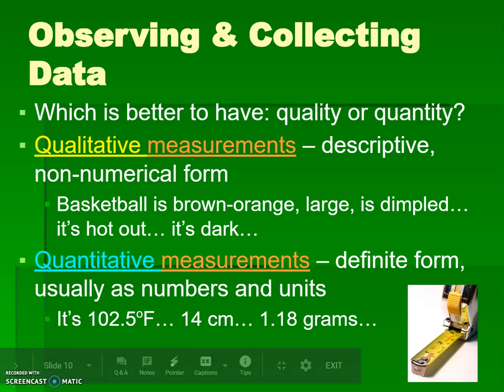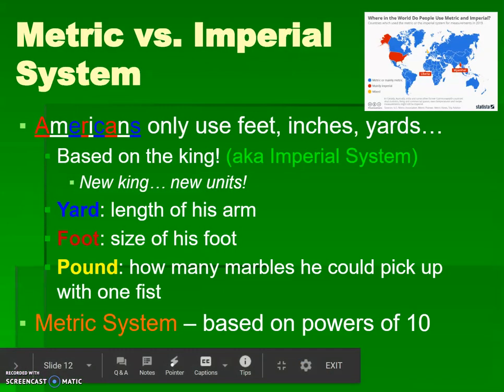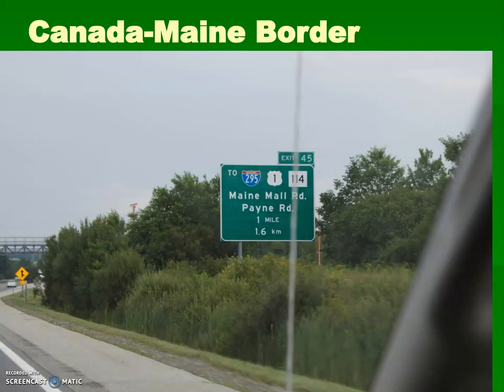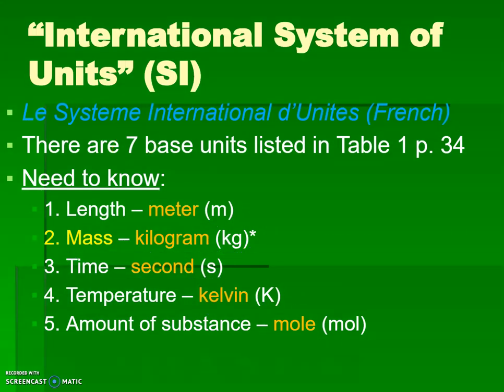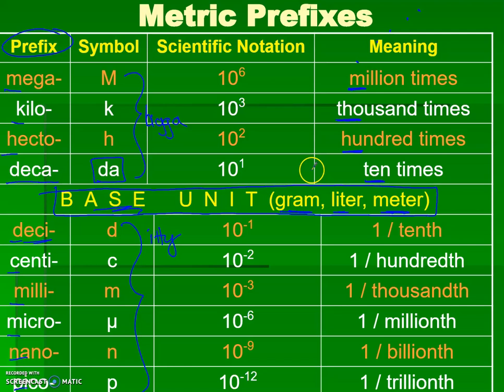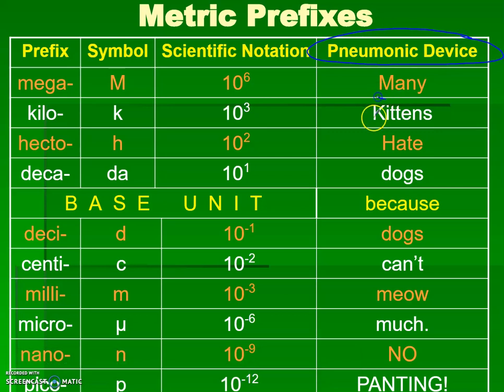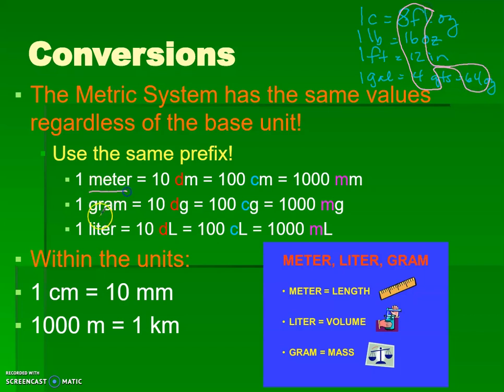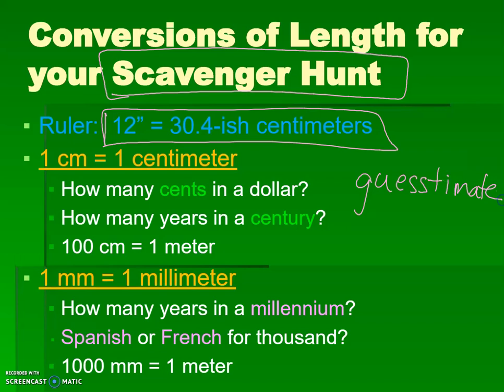2.02 - Qualitative vs Quantitative & Metric vs Imperial System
This video describes data collection and differentiates between qualitative measurements and quantitative measurements.  Then it reviews the history of the Imperial System used in only 3 countries of the world while the rest uses the Metric System.  The International System of Units is based off of the Metric System.  Metric prefixes are identified and reviewed.